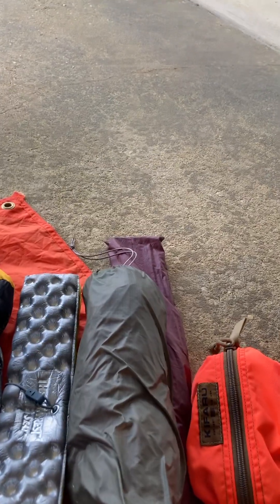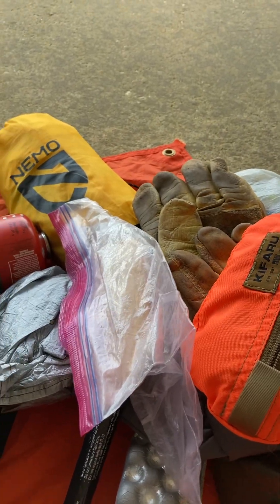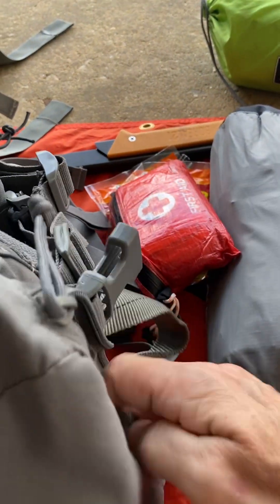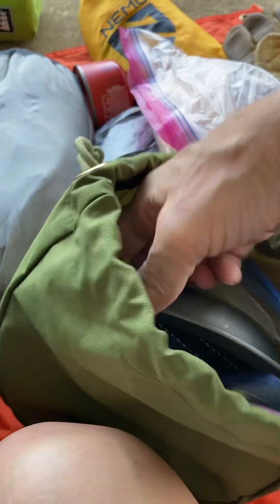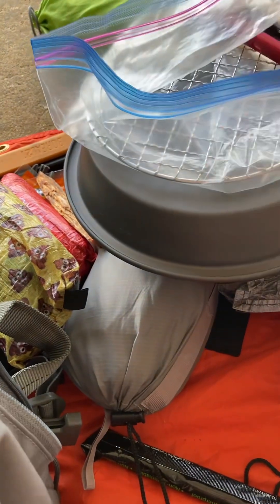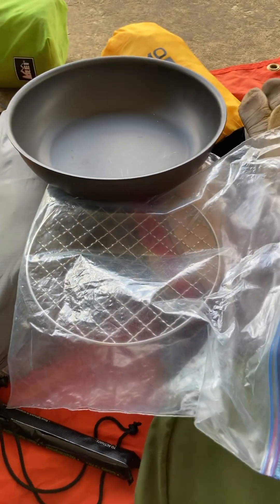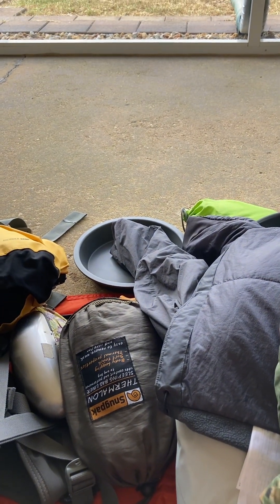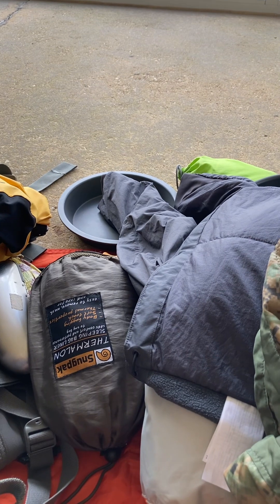Heading to the park again HPG Ute and Palspockef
Overnight pack out. Too much gear but oh well